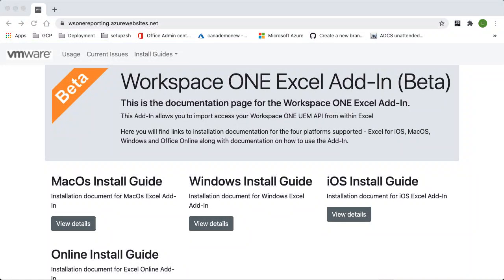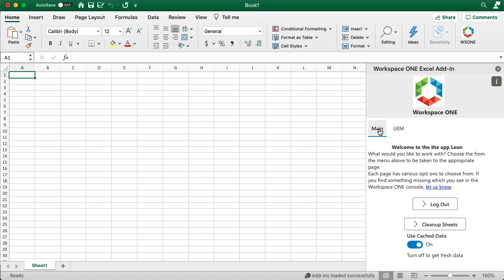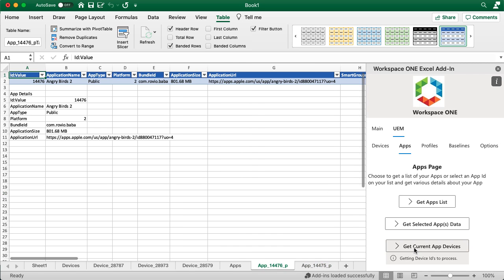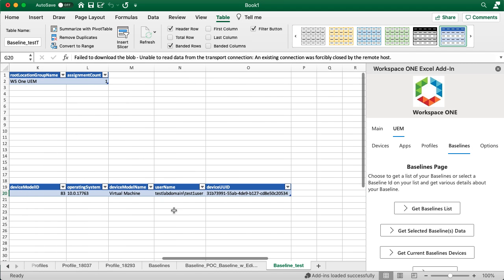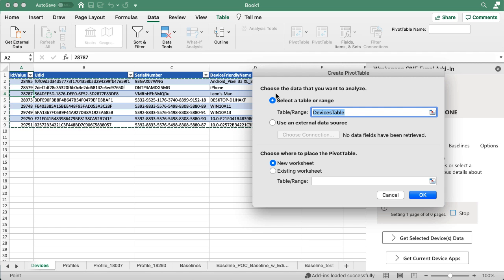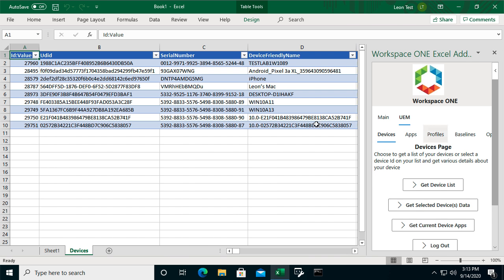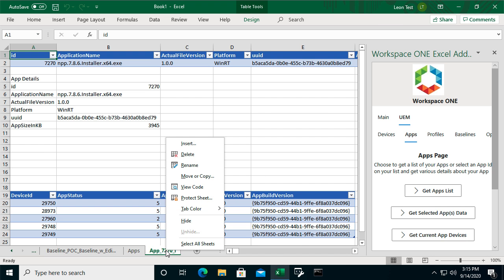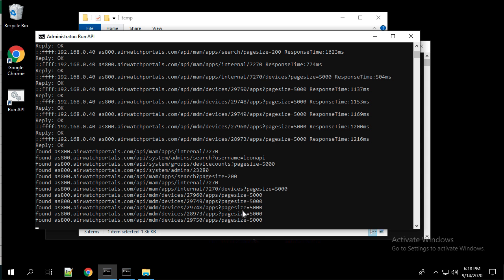Excel Add- In Overview Video